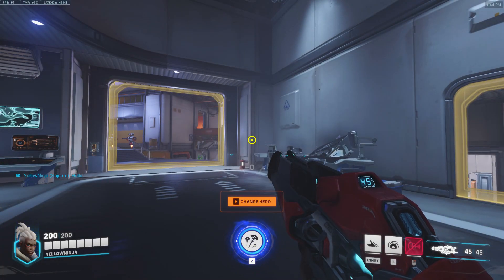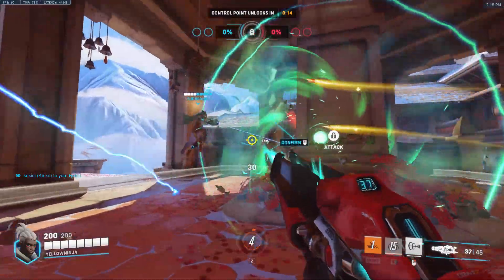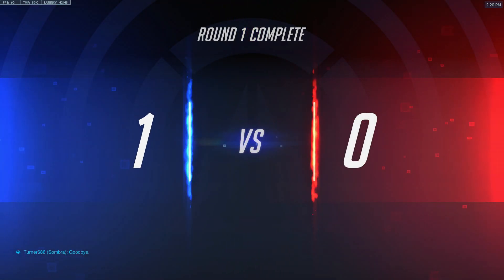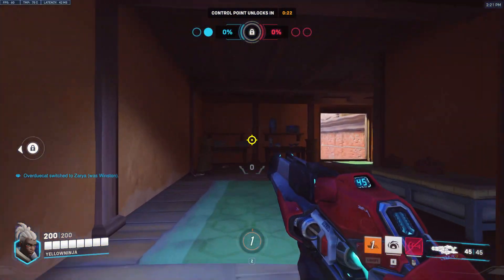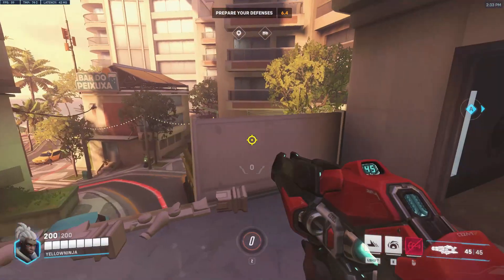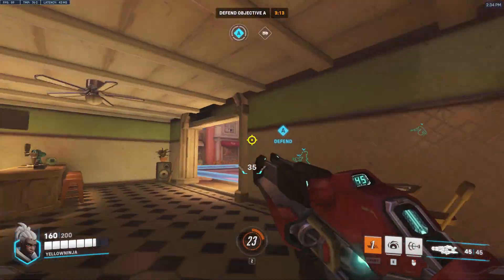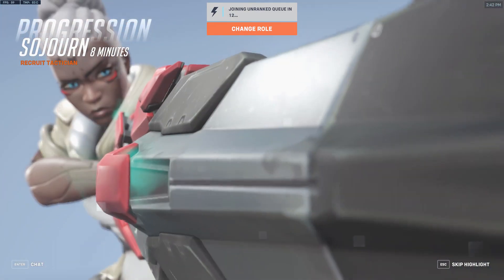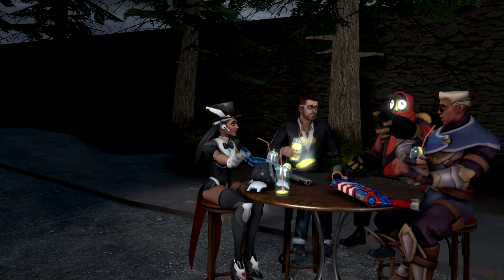Overwatch 2: Retrying Sojourn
Hope today is going well for you and if not, hopefully tomorrow is better.